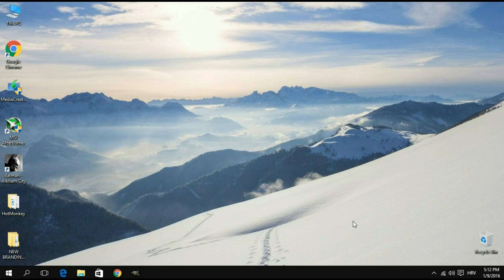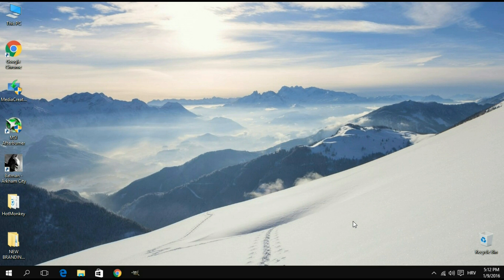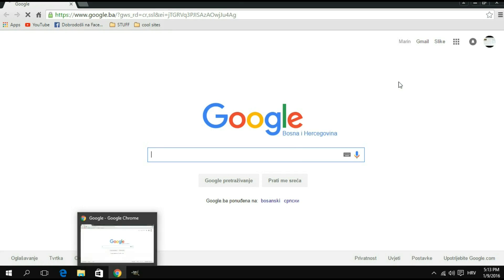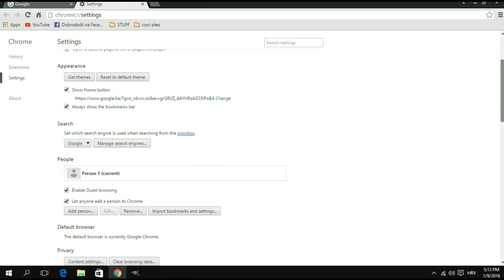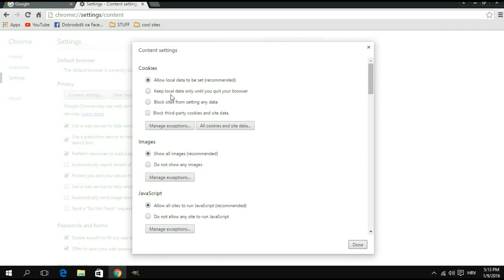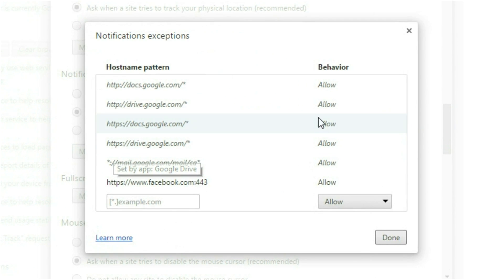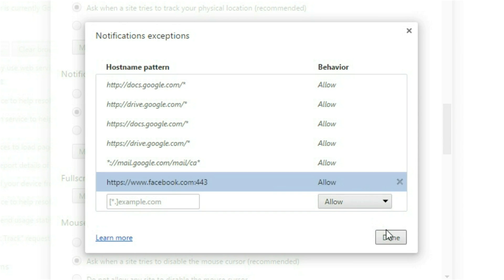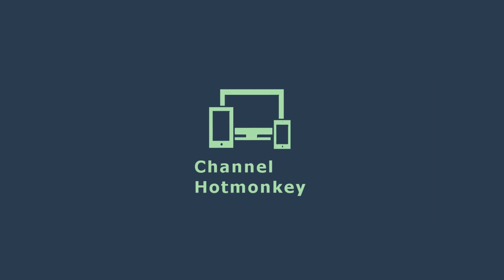How To Turn Off Facebook Notifications In Google Chrome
In this tutorial I show you how you can turn off the Facebook notifications that are displayed by your Google Chrome web browser.

We all like to know when something's going on on our Facebook page, but the browser notifications are pushed even when you are not using Facebook at the moment.

So if you are annoyed by them, no worries, because they can be disabled in a few simple steps.